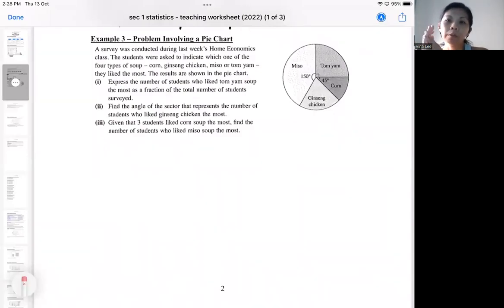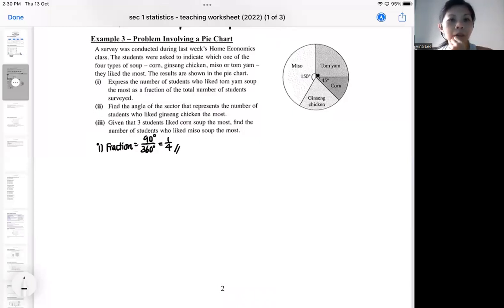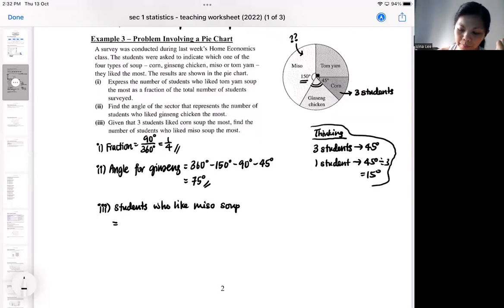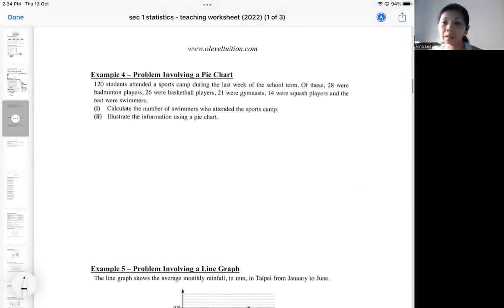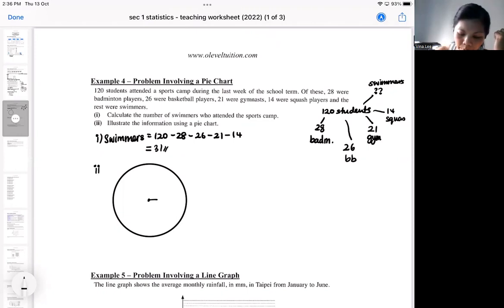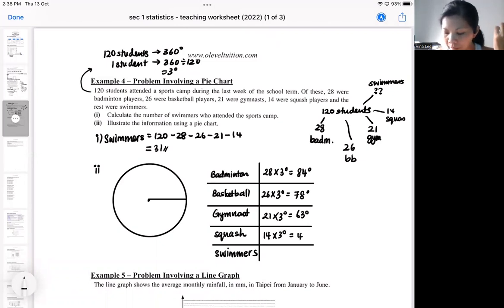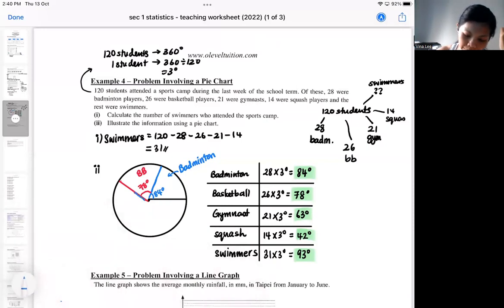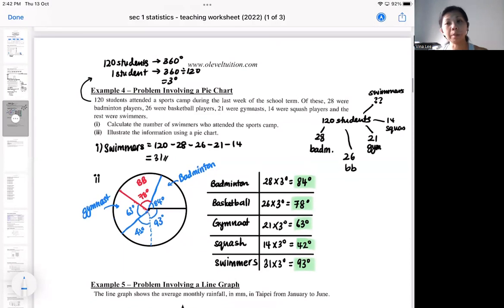sec 1 statistics example 3 and 4 pie charts